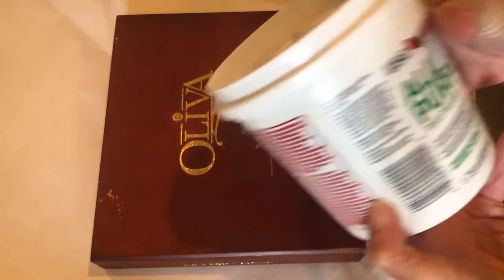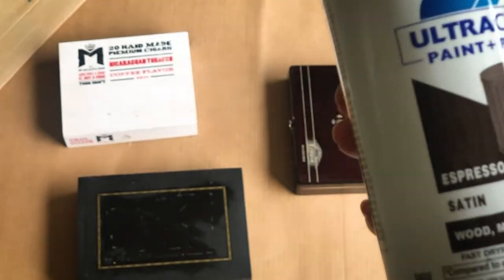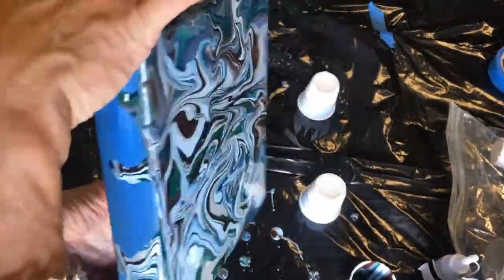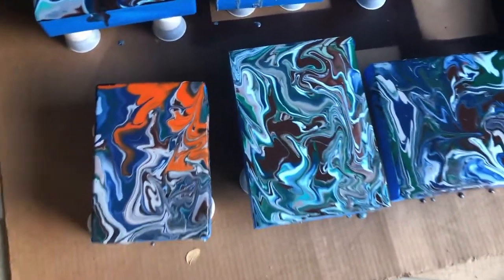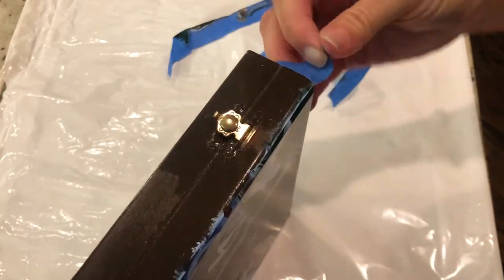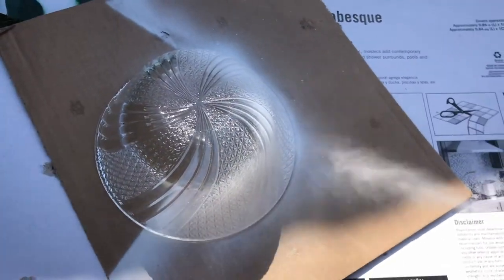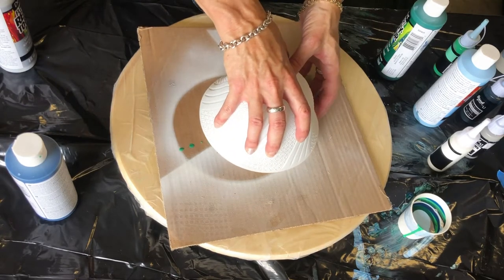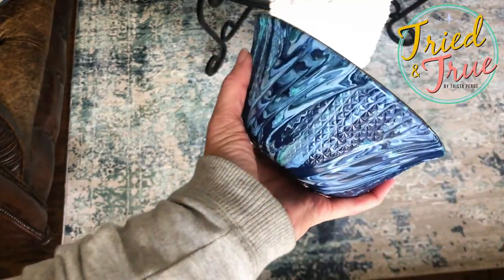Paint Pouring On Cigar Boxes | Art & Craft | Trista, Tried & True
I tried paint pouring for the first time on the tops of cigar boxes for an upcoming craft exchange. They turned out great - learned some tips along the way. Then I got brave and did a bonus project that I loved EVEN more!

Products used:
Miscellaneous empty cigar boxes
Deco Art Ready to Pour Paints in Grey, Sky Blue, Navy, Emerald Green and Burnt Umber
Polycrillic crystal clear spray in matte finish
Miscellaneous scrapbook paper
Mod Podge
Joint compound

...and make sure to enable ALL push notifications! 🔔